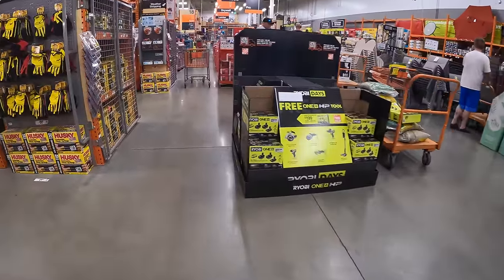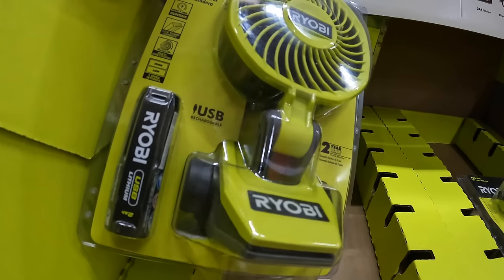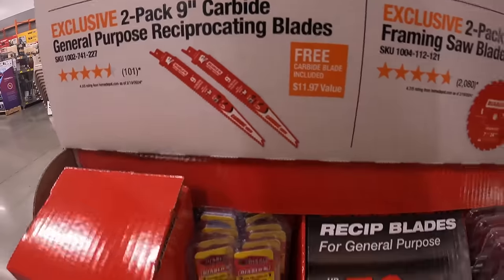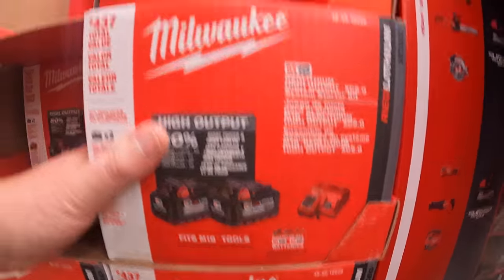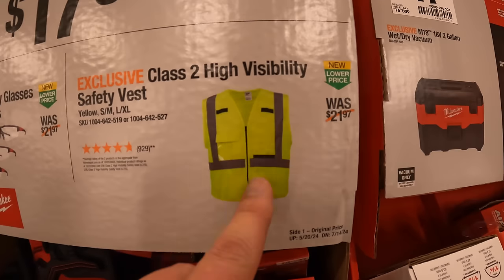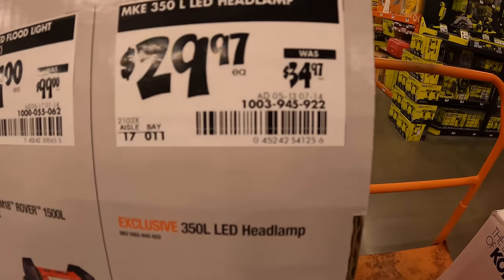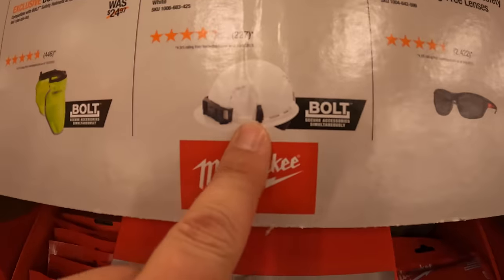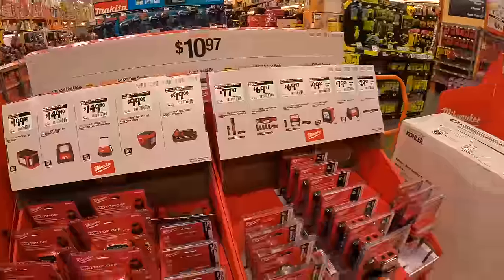Brand NEW Tool Sales at Home Depot!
Some Brand new Milwaukee and Ryobi bogo deals at Home DEPOT.